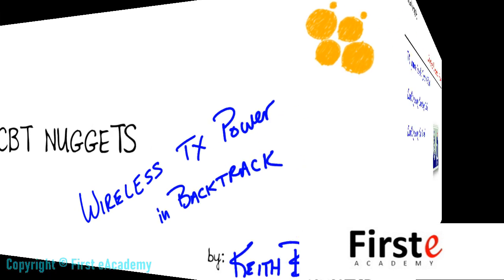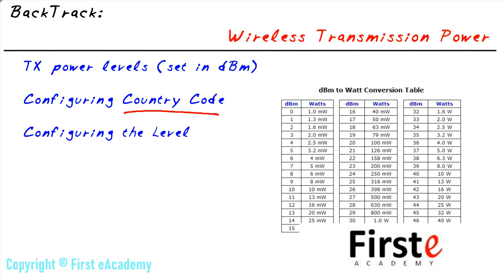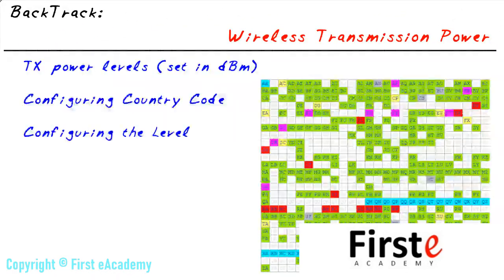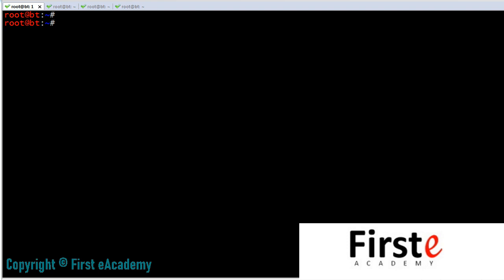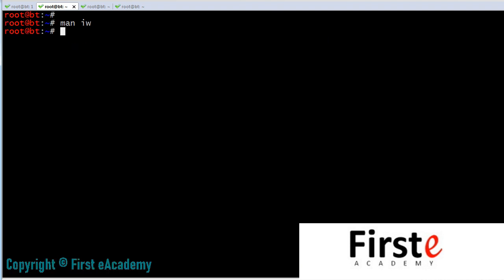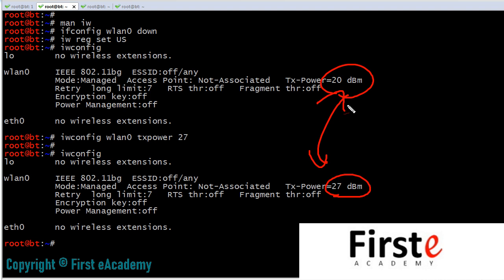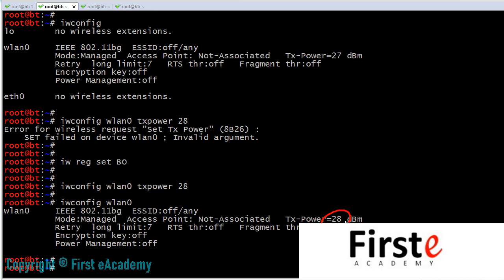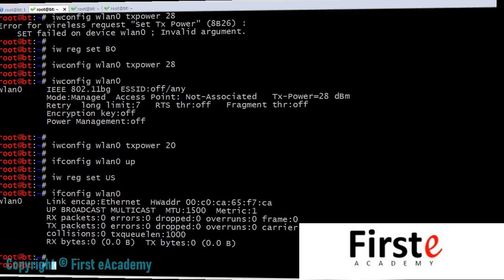Kali Linux BackTrack Red Hat Exam: 06 BT Wireless TX Power